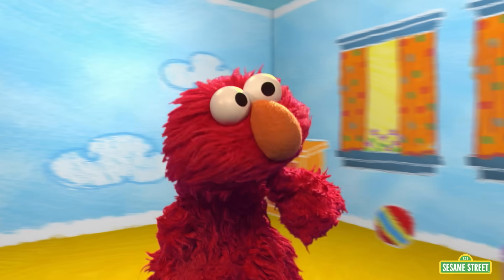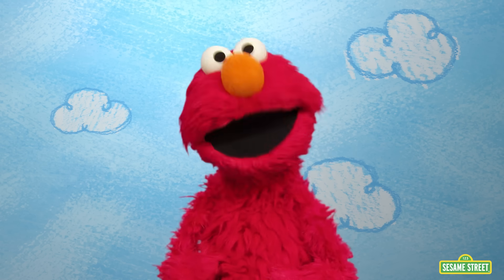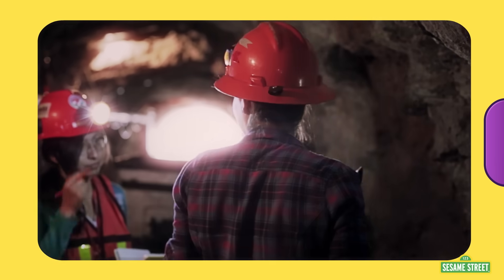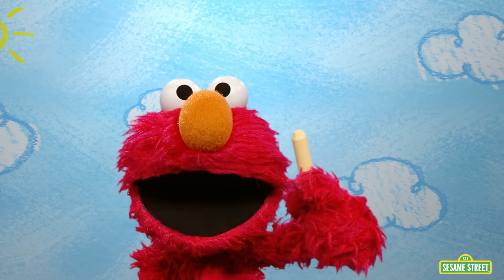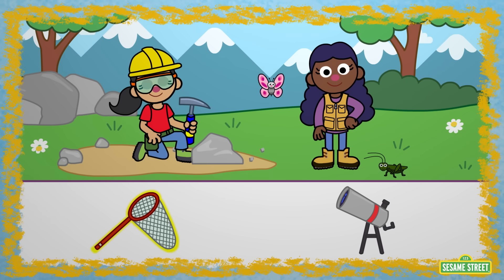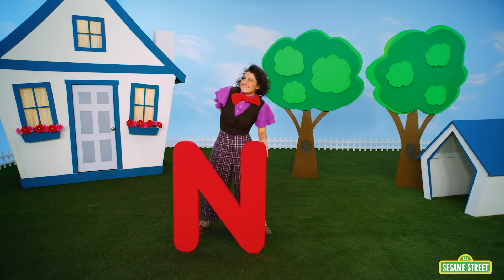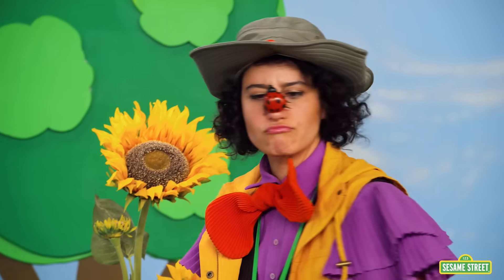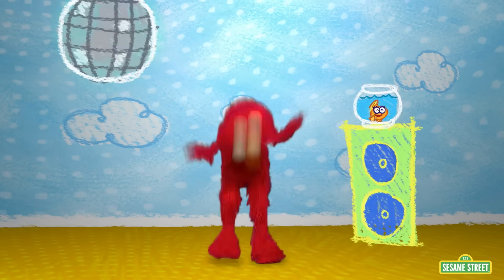Sesame Street: Elmo Learns About Science! | Elmo's World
Today on Elmo's World, Elmo learns all about the different jobs that scientist do! They can study space, bugs, rocks, and more!

Welcome to Sesame Street! A colorful community of monsters, birds, grouches, and humans—a place where everyone counts. With a signature mix of laughter and learning, Sesame Street has been enriching minds and bringing families closer for five decades. Rigorously researched and deeply inclusive, Sesame Street has become the most-watched children’s program in history. For more fun games and videos for your preschooler in a safe, child-friendly environment, visit us